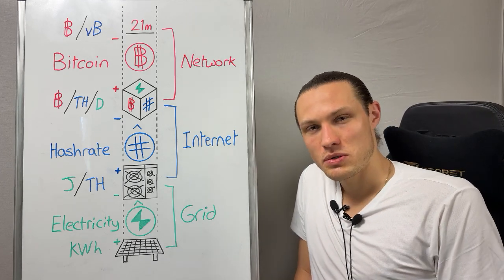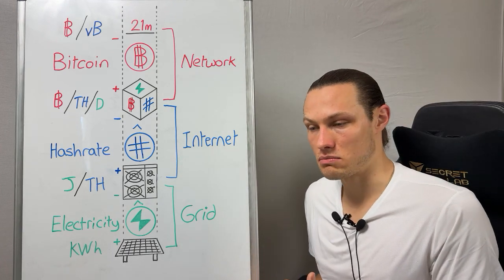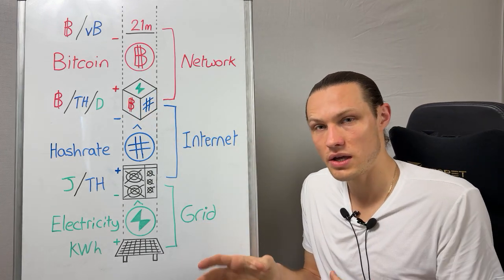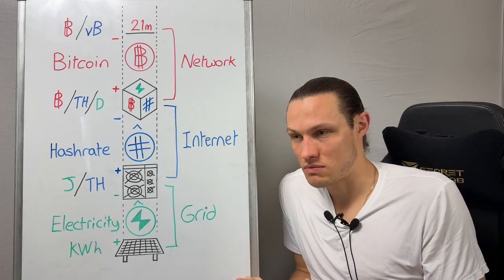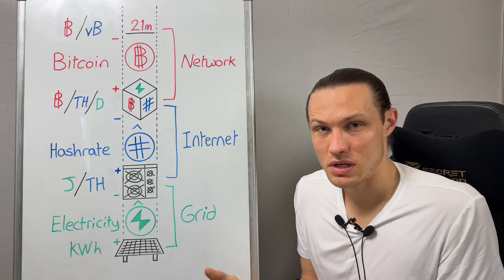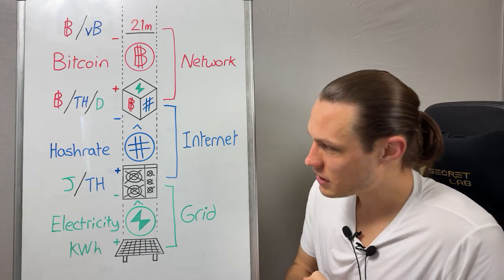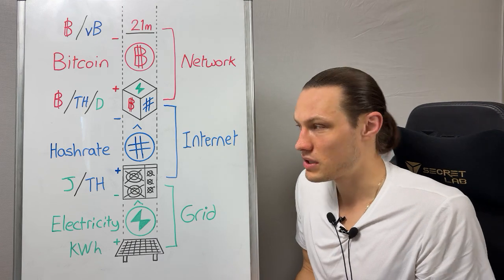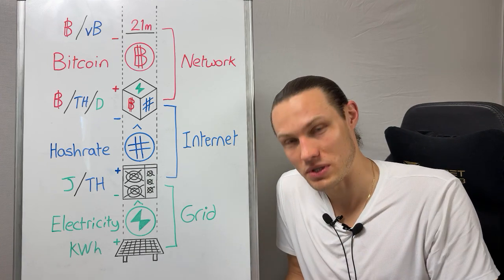The Bitcoin Network | 7 Minute MASTERCLASS | Hashpower Academy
Welcome to Hashpower Academy, where Bitcoin clicks in 7 minutes! In "The Bitcoin Network | 7 Minute MASTERCLASS," we cover the timeless and evergreen essentials of BTC’s network—and why it mirrors humanity.

What’s Covered:

Energy: The watts we all need—Bitcoin’s power base.

Grids: Electricity flows—keeping BTC alive.

Hardware: Turns excess energy into money—mining magic.

Compute: Bits of data—computers we live by.

Blockchain: Secures it all—truth in code.

Finance: Sats of money—BTC as we save and spend.

Key Insights:

Timeless parallel: Watts, bits, sats—humanity’s core needs.

Energy to BTC: 6 steps from power to profit.

Never changes: Bitcoin’s built on what we’ll always want. Energy and Technology abundance = Productivity!

Why Watch:
7 minutes to master BTC’s network—forever relevant.

From newbie to Wall St, this is your evergreen guide.

Join Hashpower Academy for the ultimate BTC crash course—watch now and own the basics!